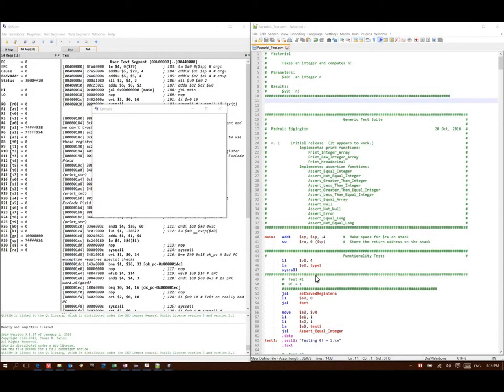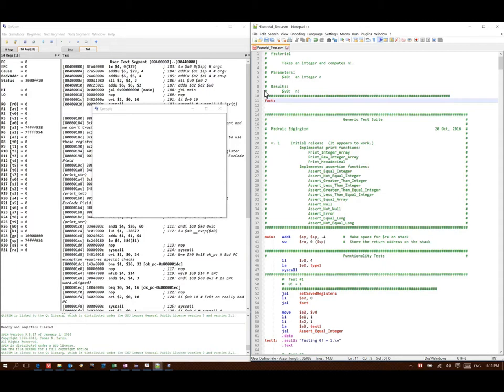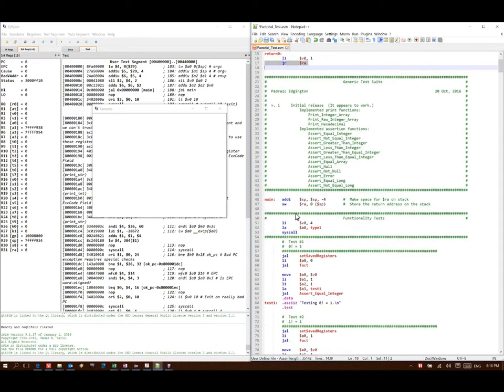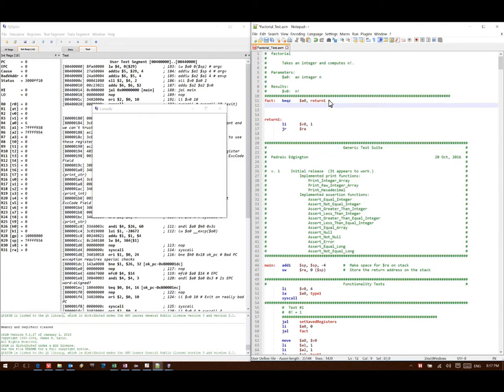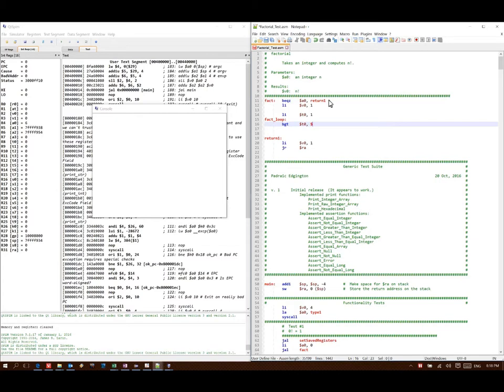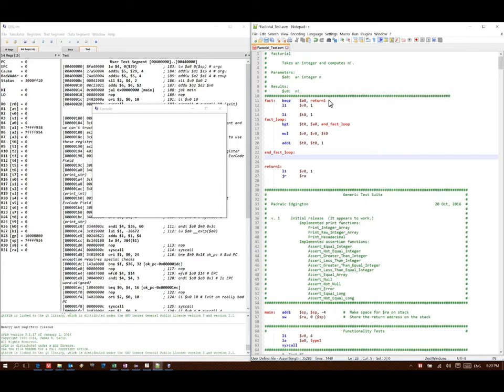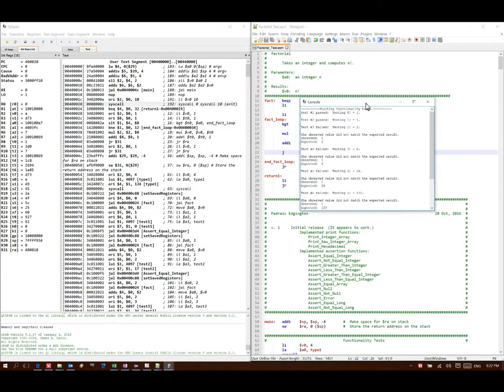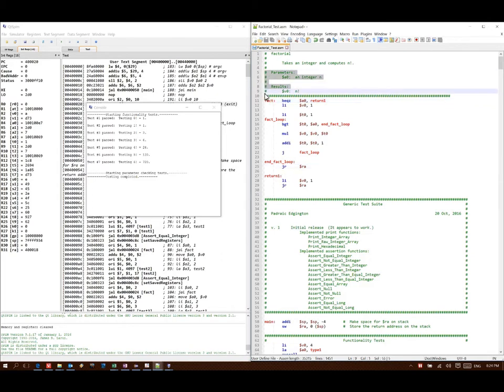8-a. Creating Functions Example 1 Factorial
Example of creating a factorial function in assembly language.